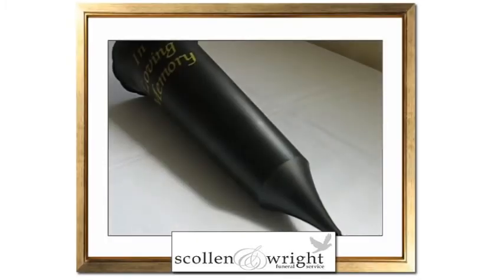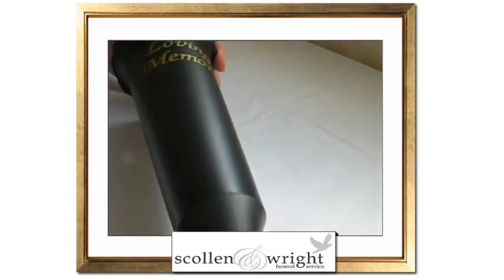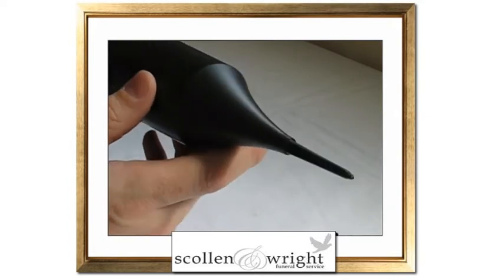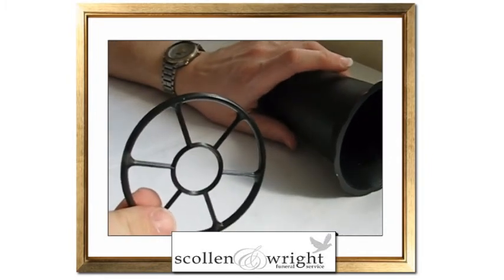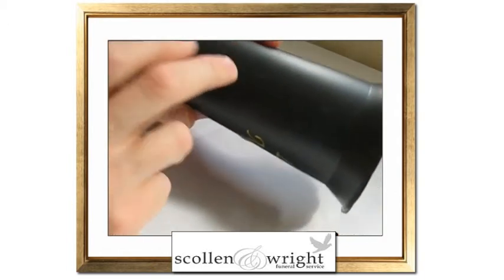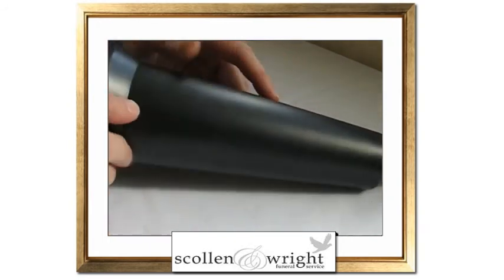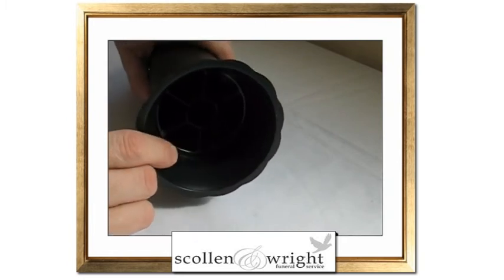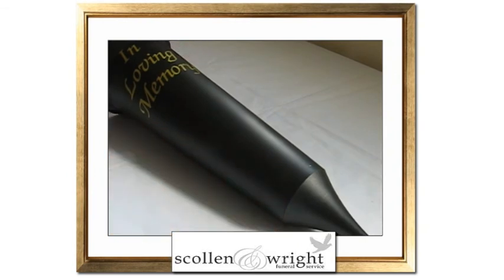Black "In Loving Memory" Grave Vase with Insert & Spike